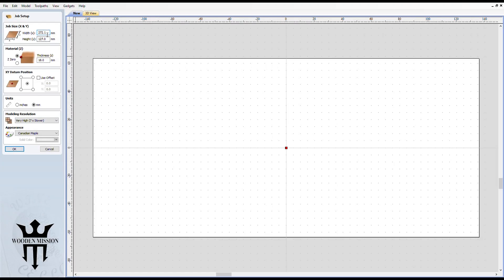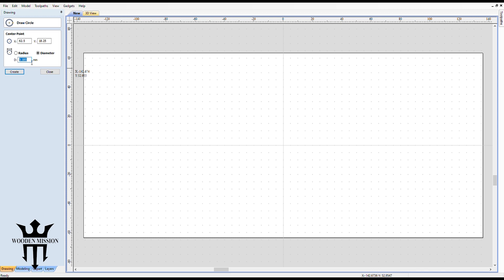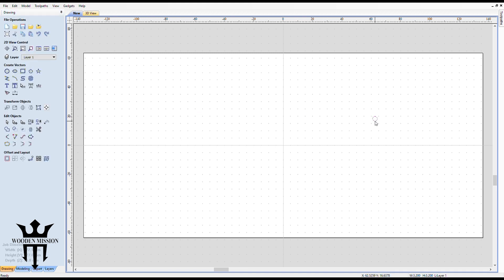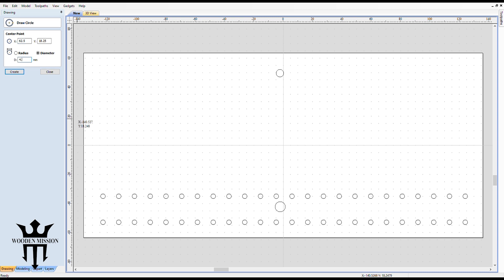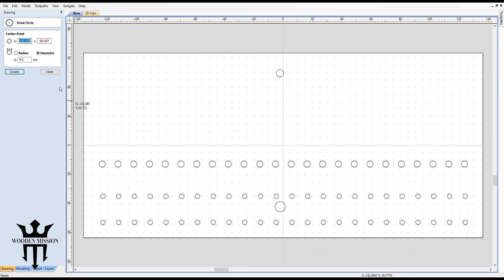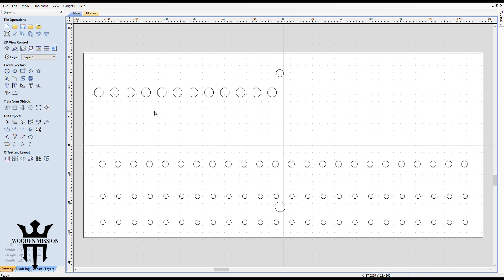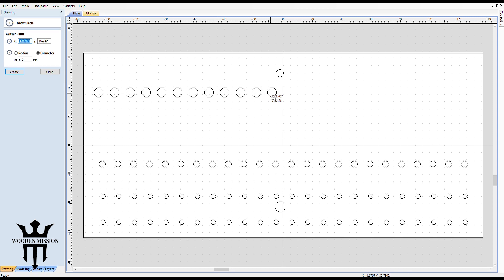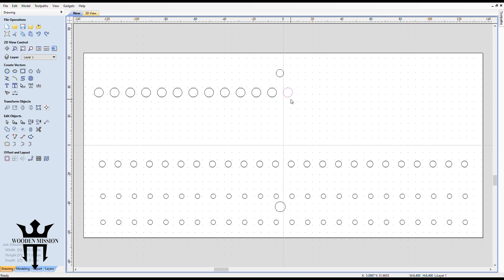Drill Bit / End Mill Holder for CNC - DIY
I got tired of all my bits laying around and decided to put the CNC to work.